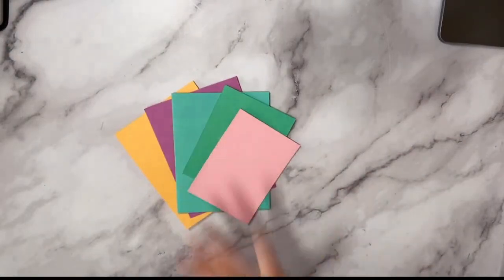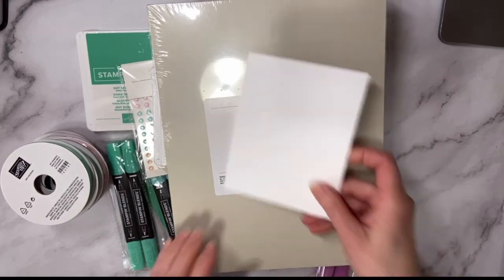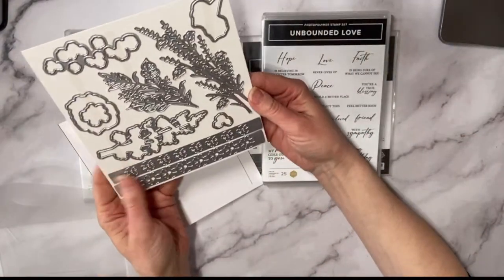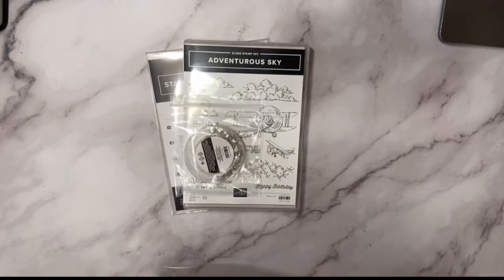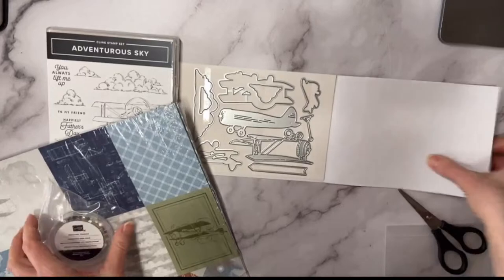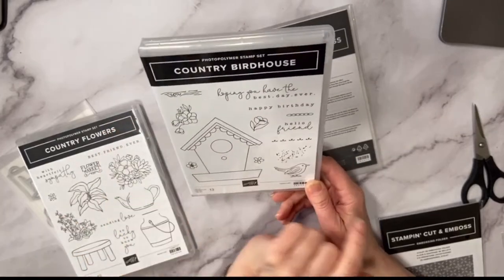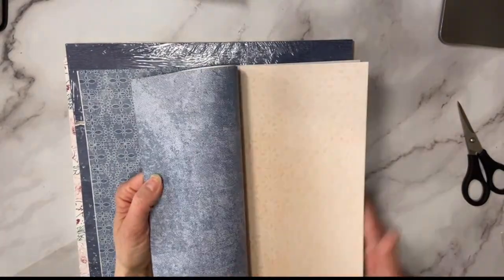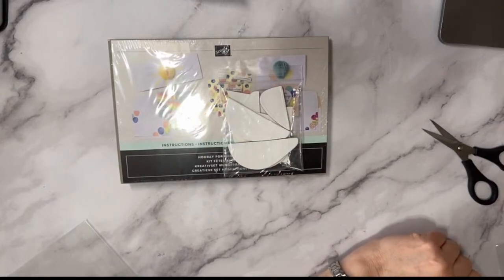Stampin'Up! 2024-2025 New Annual Catalog Product Unboxing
Hello Stampers,
Thanks for joining me for this quick video. I'm so excited to share some brand new products from the 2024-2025 Stampin'Up! Annual Catalog.
Customers can order May 1st but if you have a starter kit you can pre-order some if the items fromthe catalog on April 2.
The starter kit is $135 and you can choose $165.00 in product.
You can join my Krafting Crew group if you live in Canada

We meet monthly on the first Friday of the month on Zoom so anyone in Canada can join us.

You can shop with me in Canada . The host code this month is GBNGJFBH. Spend over $65 and get a free tutorial with 40 projects.